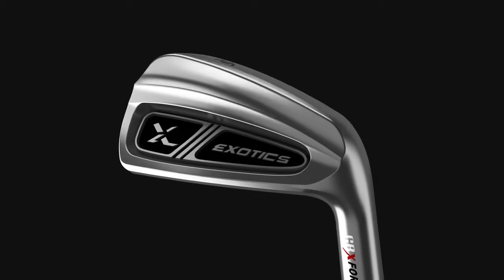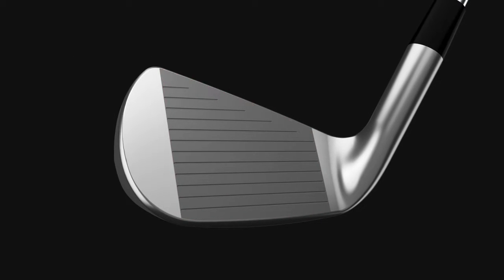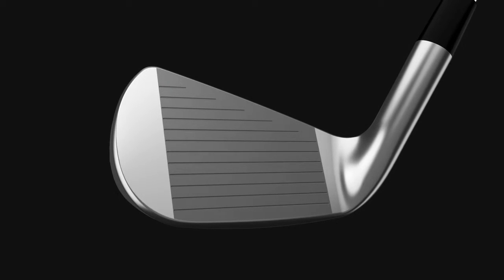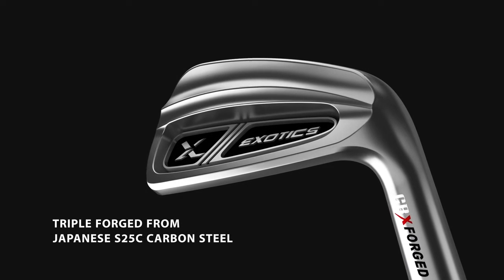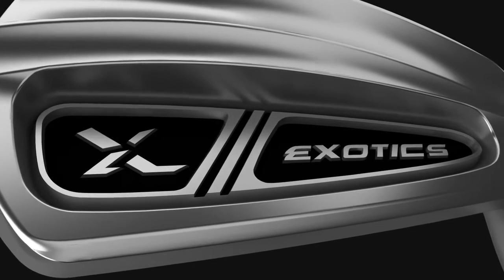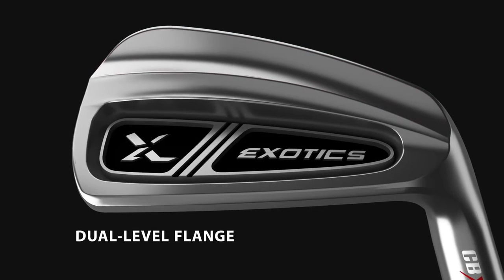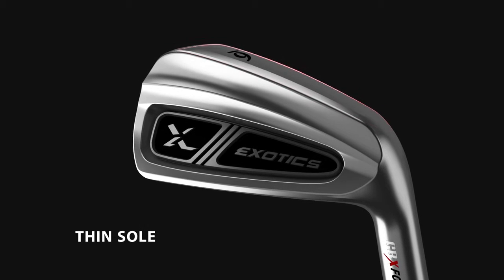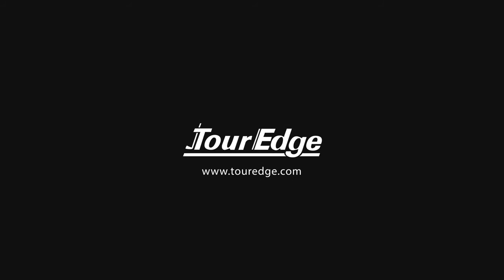Exotics CBX Forged Irons